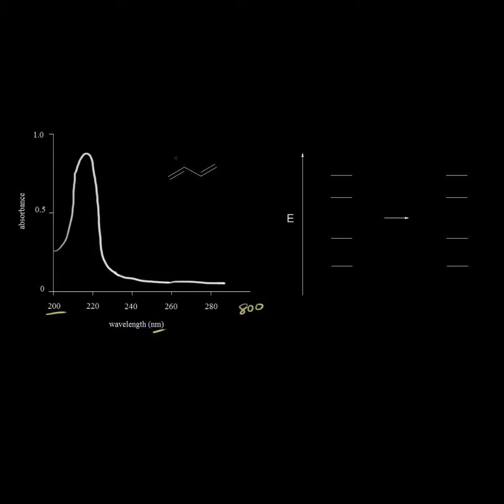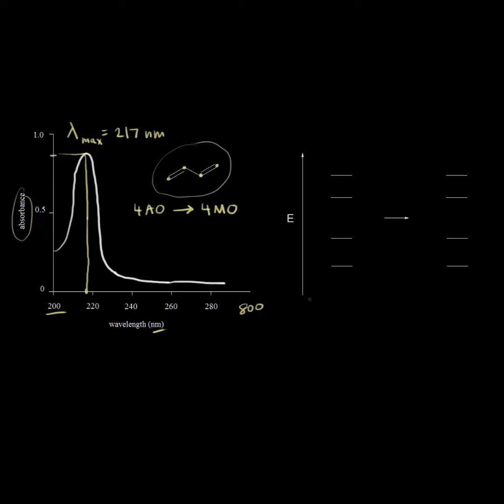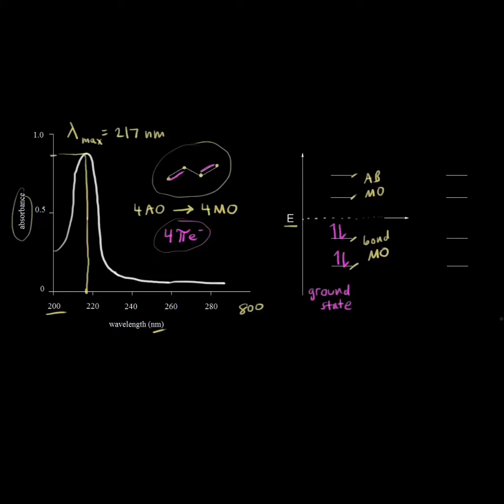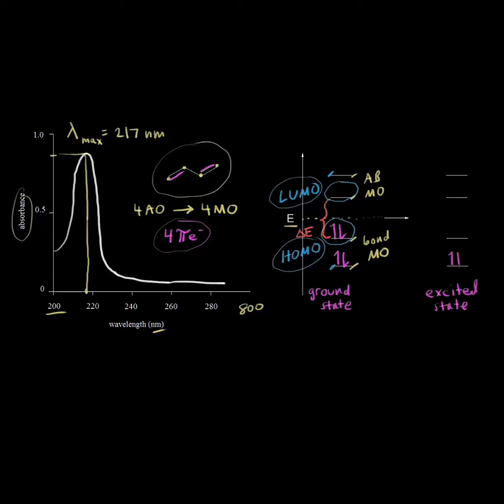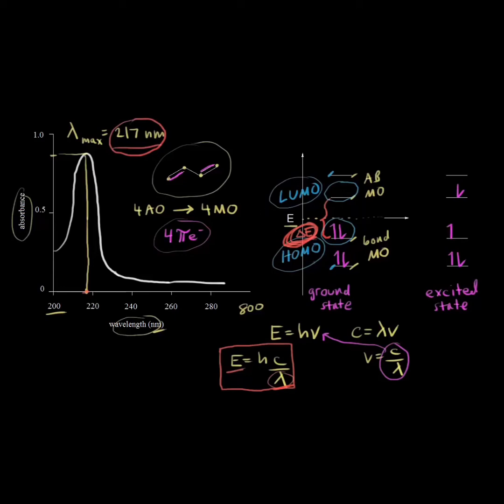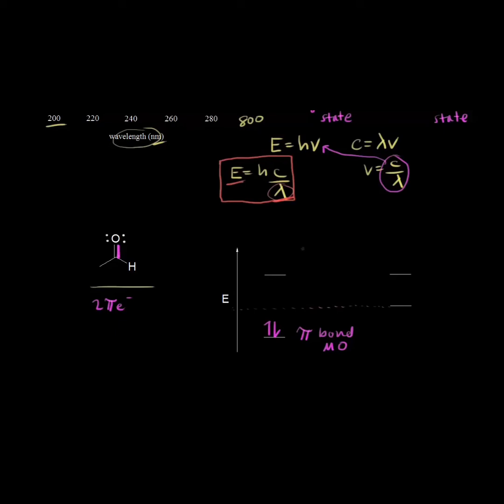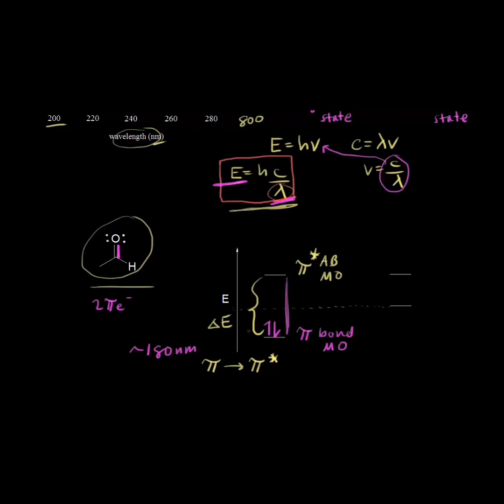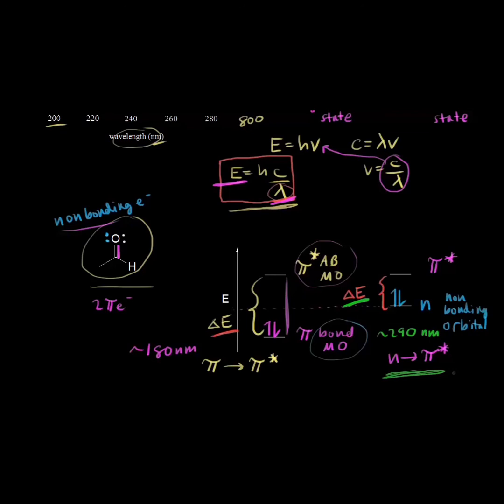UV Spectroscopy full details in writing notes in description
UV Spectroscopy:-
Ultraviolet–visible spectroscopy or ultraviolet–visible spectrophotometry (UV–Vis or UV/Vis) refers to absorption spectroscopy or reflectance spectroscopy in part of the ultraviolet and the full, adjacent visible spectral regions. This means it uses light in the visible and adjacent ranges. The absorption or reflectance in the visible range directly affects the perceived color of the chemicals involved. In this region of the electromagnetic spectrum, atoms and molecules undergo electronic transitions. Absorption spectroscopy is complementary to fluorescence spectroscopy, in that fluorescence deals with transitions from the excited state to the ground state, while absorption measures transitions from the ground state to the excited state

Principle of ultraviolet–visible absorption:-
Molecules containing bonding and non-bonding electrons (n-electrons) can absorb energy in the form of ultraviolet or visible light to excite these electrons to higher anti-bonding molecular orbitals.The more easily excited the electrons (i.e. lower energy gap between the HOMO and the LUMO), the longer the wavelength of light it can absorb.

Ultraviolet–visible spectrophotometer:-
The instrument used in ultraviolet–visible spectroscopy is called a UV/Vis spectrophotometer. It measures the intensity of light after passing through a sample (i) , and compares it to the intensity of light before it passes through the sample (i0). The ratio i/i0 is called the transmittance, and is usually expressed as a percentage (%T). The absorbance, 'A' is based on the transmittance:

        A=-log(%T/100%)

The basic parts of a spectrophotometer are a light source, a holder for the sample, a diffraction grating in a monochromator or a prism to separate the different wavelengths of light, and a detector. The radiation source is often a Tungsten filament (300–2500 nm), a deuterium arc lamp, which is continuous over the ultraviolet region (190–400 nm), Xenon arc lamp, which is continuous from 160 to 2,000 nm; or more recently, light emitting diodes (LED)[1] for the visible wavelengths. The detector is typically a photomultiplier tube, a photodiode, a photodiode array or a charge-coupled device (CCD). Single photodiode detectors and photomultiplier tubes are used with scanning monochromators, which filter the light so that only light of a single wavelength reaches the detector at one time. The scanning monochromator moves the diffraction grating to "step-through" each wavelength so that its intensity may be measured as a function of wavelength. Fixed monochromators are used with CCDs and photodiode arrays. As both of these devices consist of many detectors grouped into one or two dimensional arrays, they are able to collect light of different wavelengths on different pixels or groups of pixels simultaneously.

CLASSIFICATION